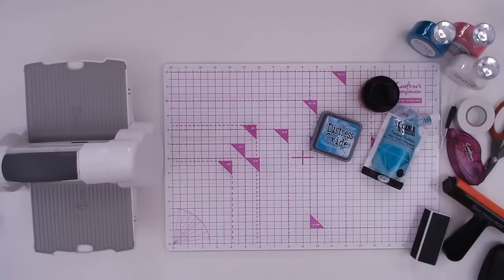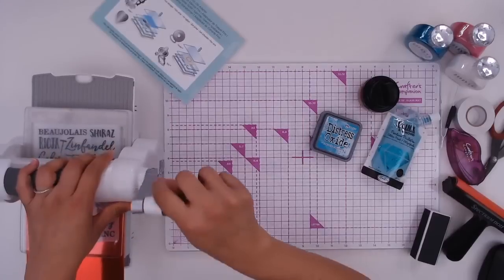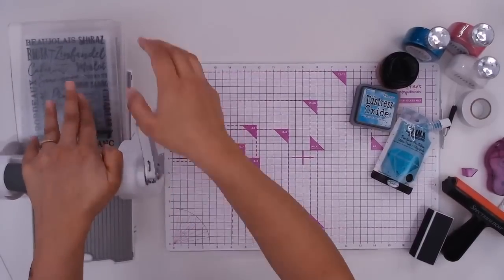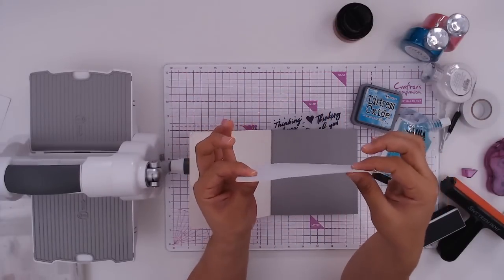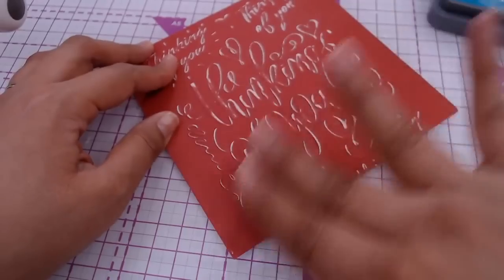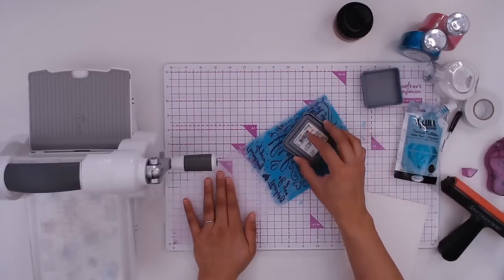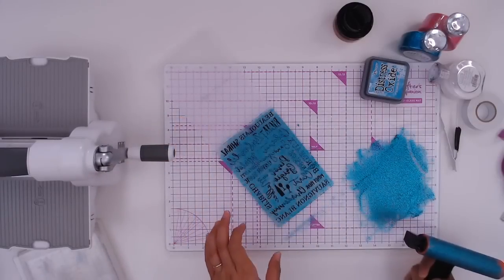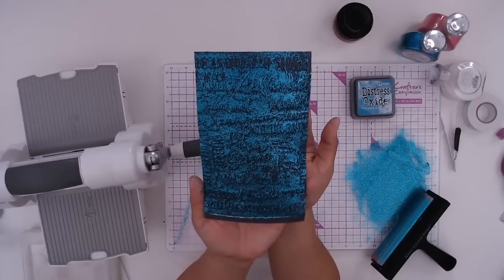5 Ways to use EMBOSSING FOLDERS!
Watch to find out 5 fun ways to use your embossing folder for stunning cards!